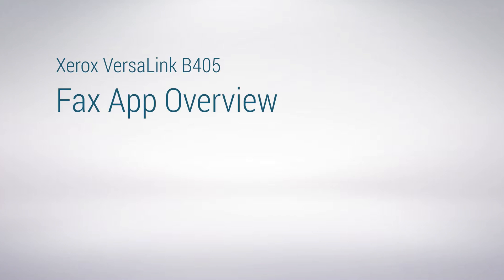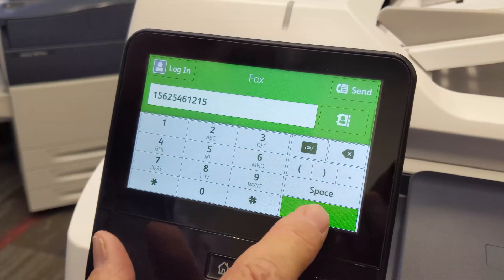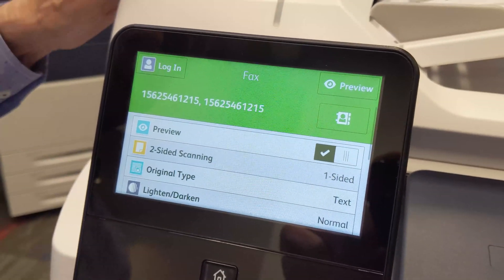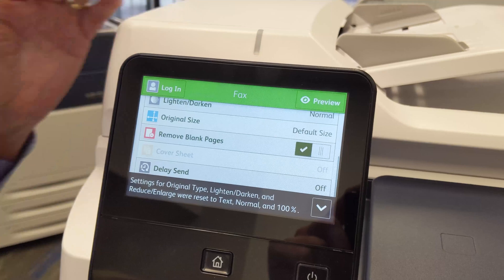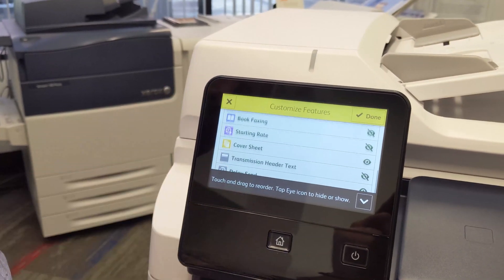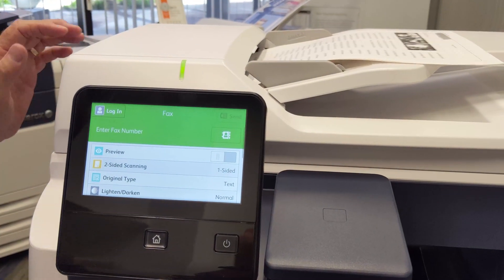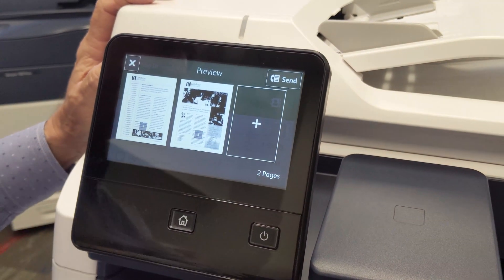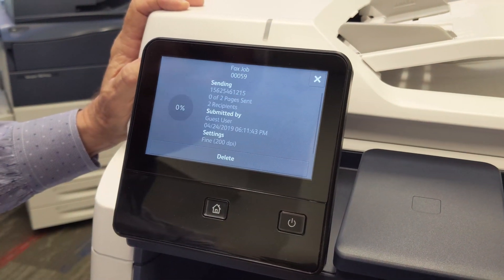Fax App Overview of VersaLink, QDoxs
See how the Fax App works on the Xerox VersaLink B405!